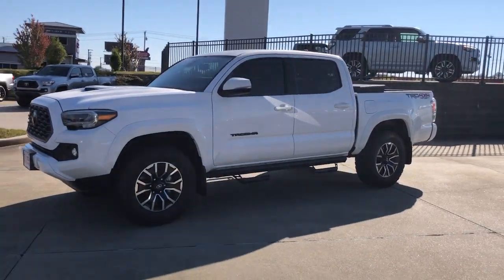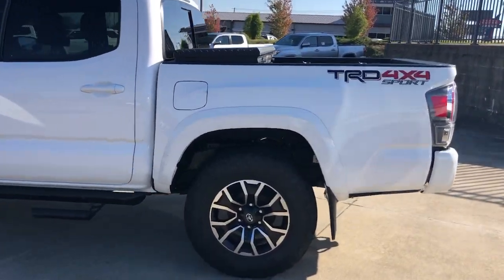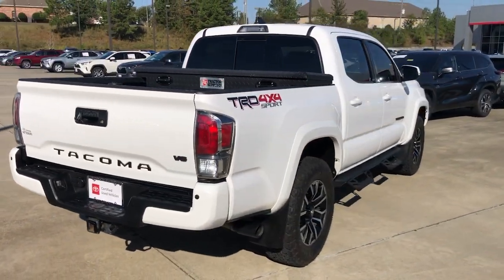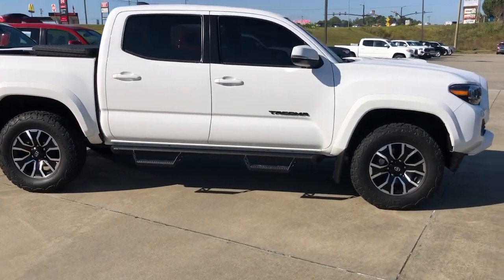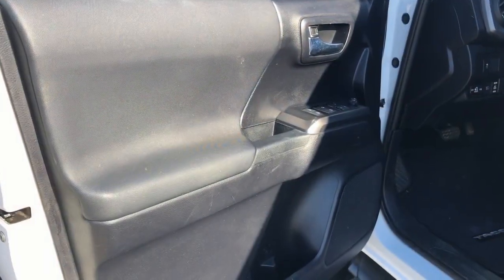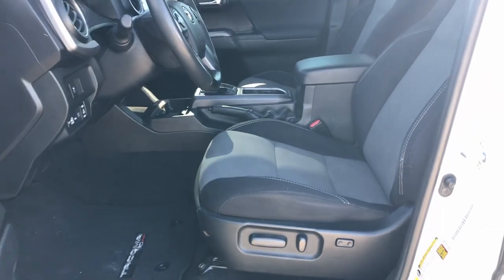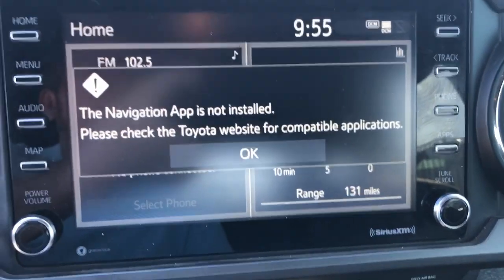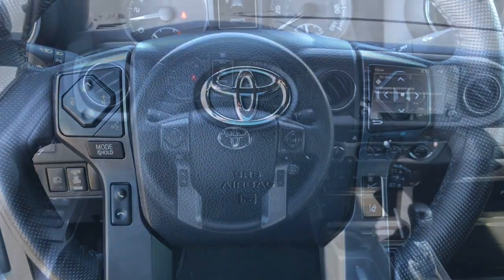2021 Toyota Tacoma_4WD Hattiesburg, Lumberton, Sumrall, Ellisville, Wiggins, MS 42875A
Super White Used 2021 Toyota Tacoma_4WD TRD Sport available in Hattiesburg, Mississippi at Toyota of Hattiesburg. Servicing the Lumberton, Sumrall, Ellisville, Wiggins, MS area.